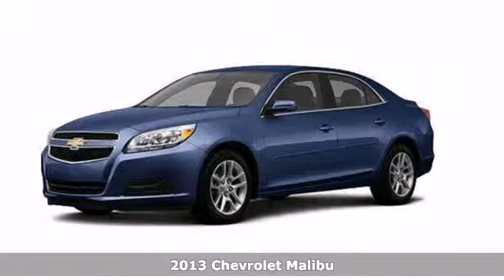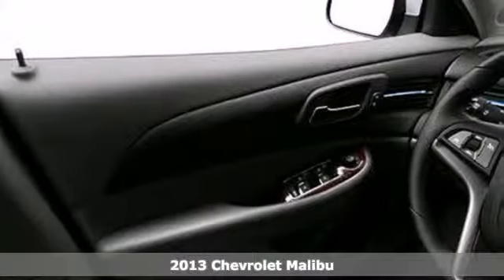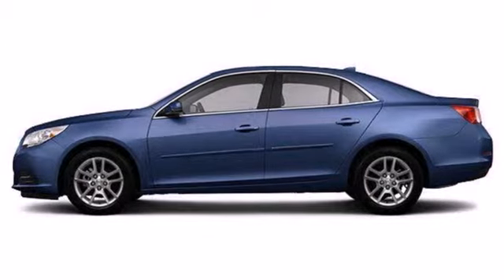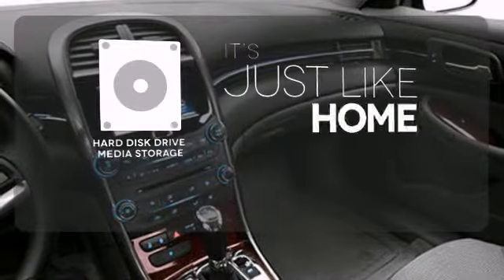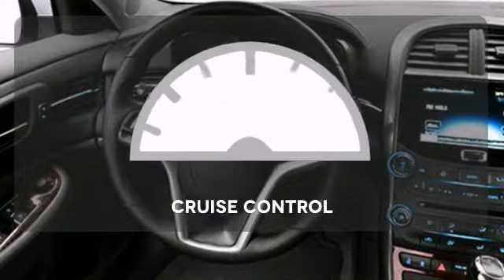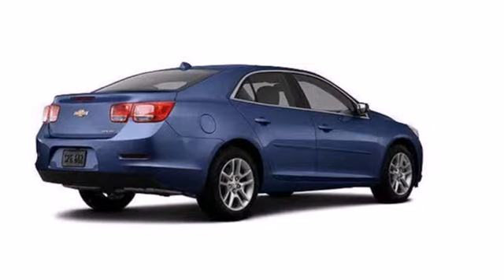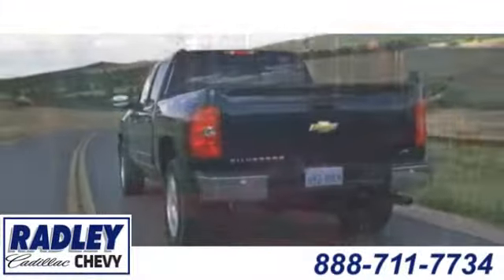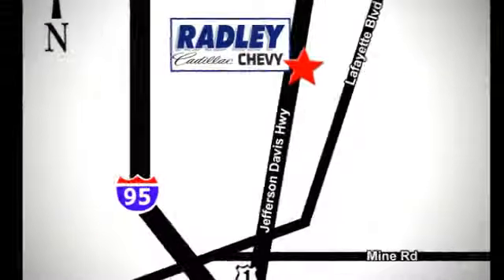2013 Chevrolet Malibu Fredericksburg VA Price Quote, VA C43457 - SOLD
Year: 2013
Make: Chevrolet
Model: Malibu
Trim: LT
Engine: I4 2.5L
Transmission: Automatic
Color: Atlantis Blue Metallic
Interior: Jet Black/Titanium
Stock #: C43457

Address:
3670 Jefferson David Hwy